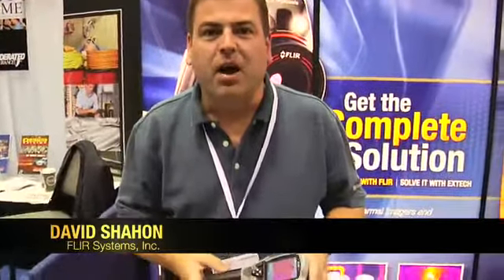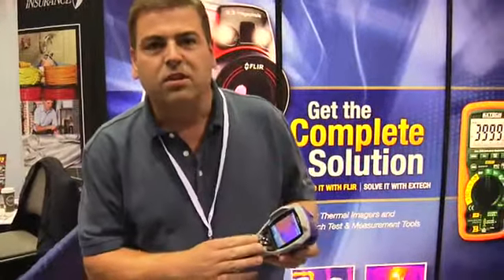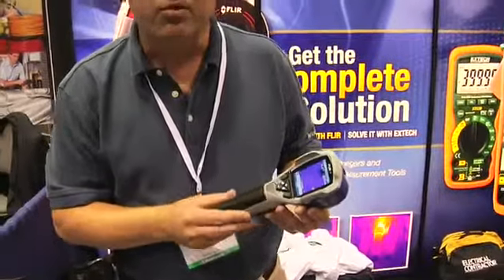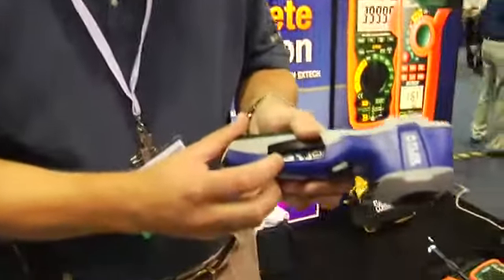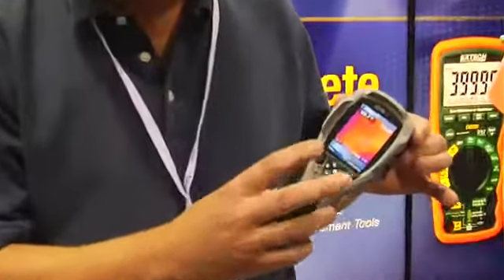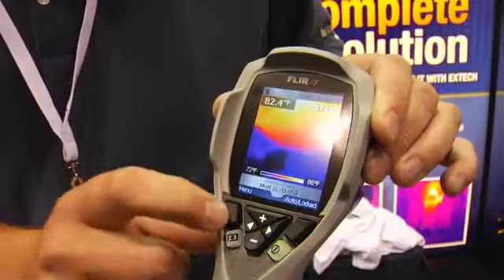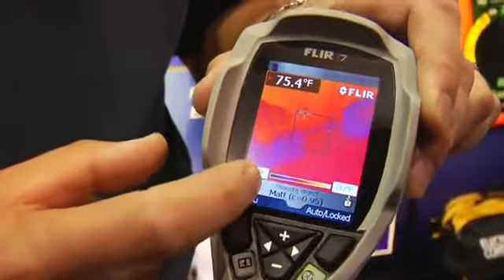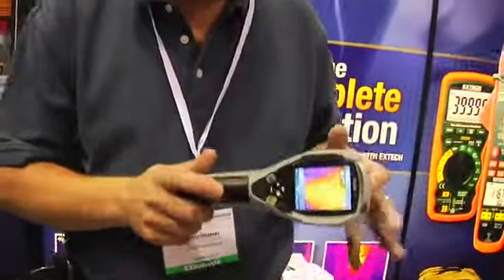Extech at NECA Introducing the FLIR i7 Compact InfraRed Camera at shop.rdholder.com